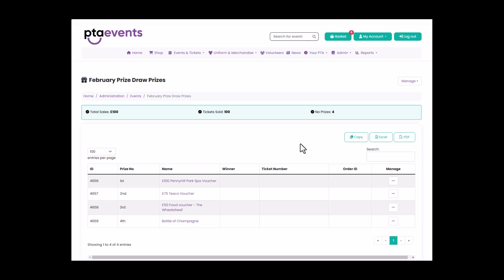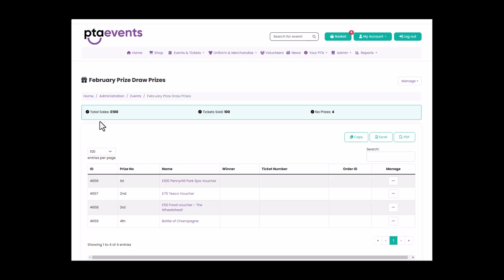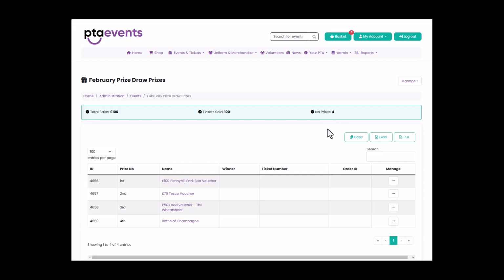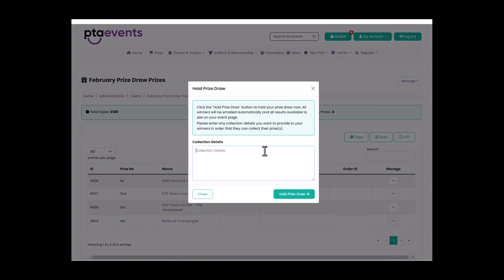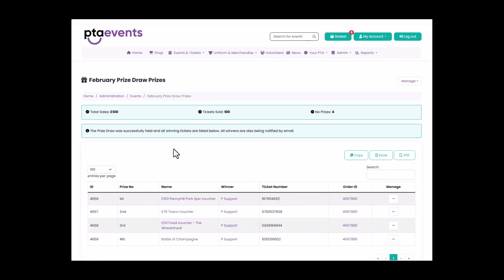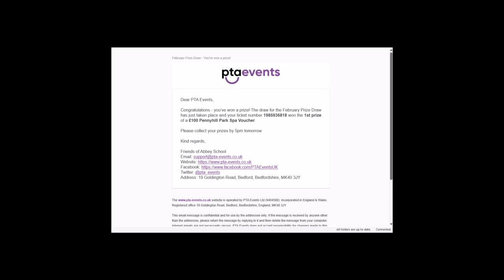PTA Events Tutorials - When does the Prize Draw take place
Learn when a Prize Draw (online raffle) takes place on your PTA Events website